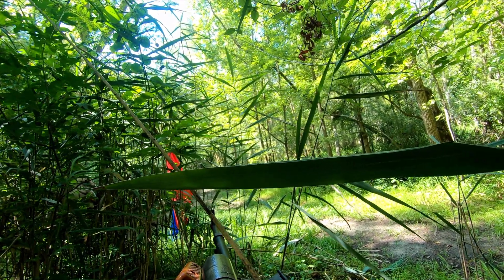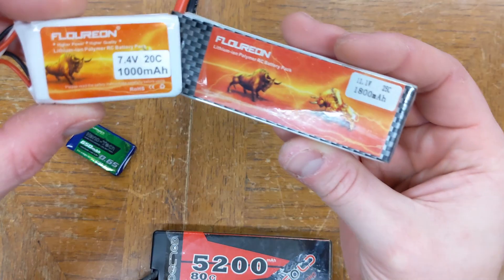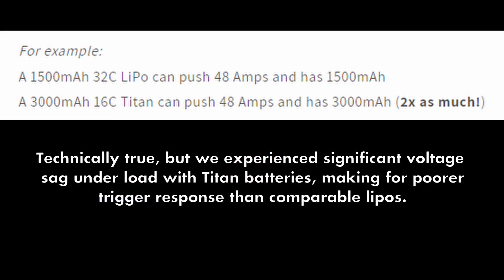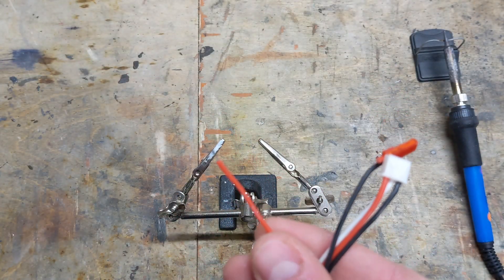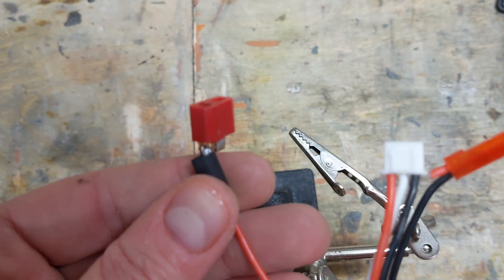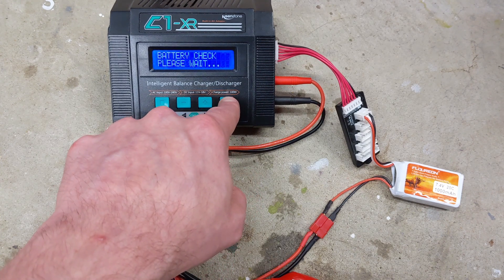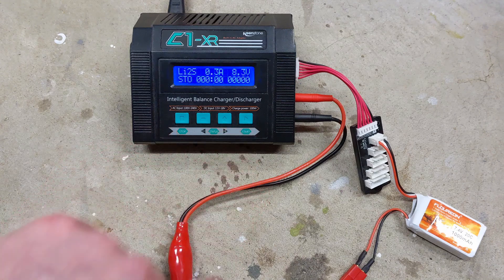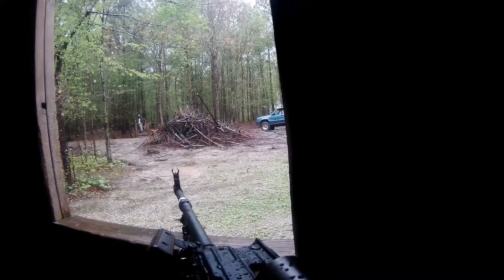How to Choose and Maintain an Airsoft LiPo Battery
An overview on how to pick the right lithium-ion polymer (LiPo) battery for your needs, what the different stats mean, and how to safely charge, discharge, and store your batteries.